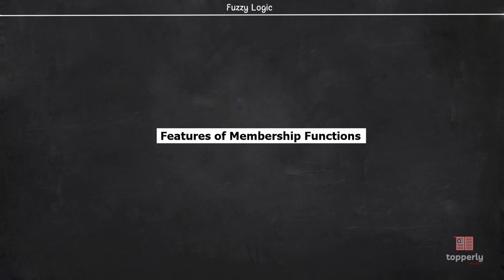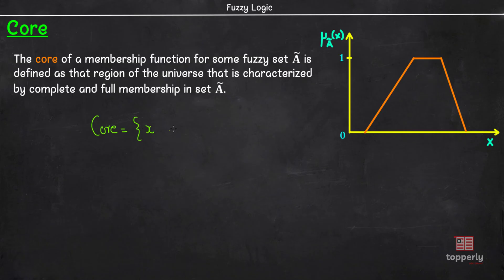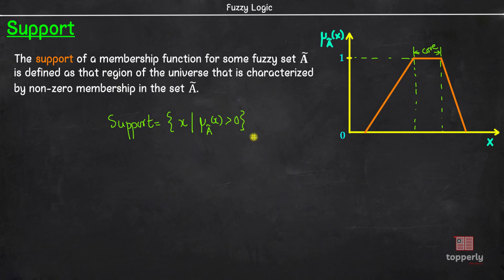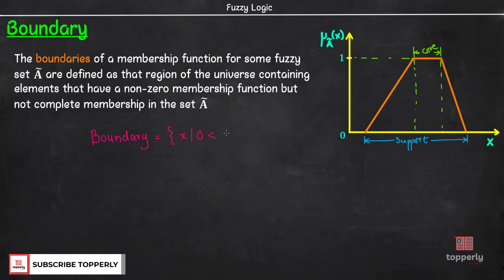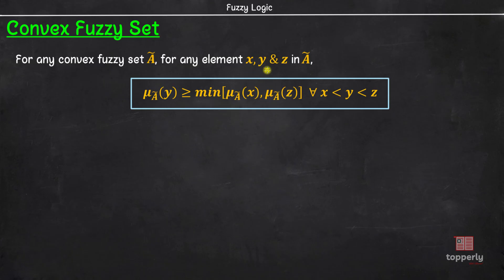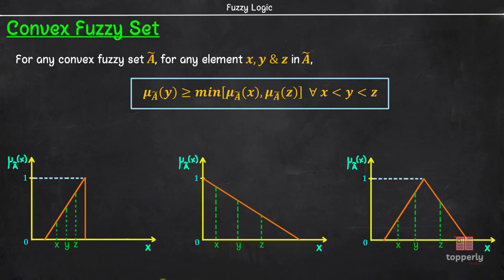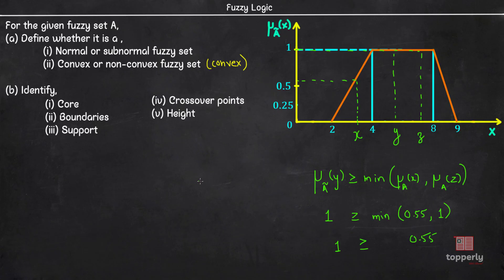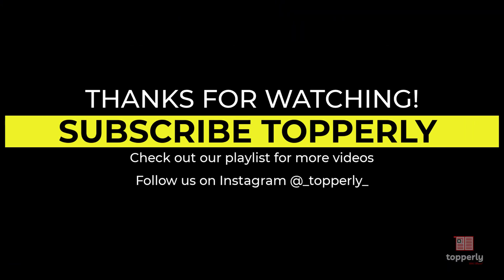Features of Membership Function | Fuzzy Logic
Topics covered:
00:41 Core
01:19 Support
01:47 Boundary
02:27 Normal fuzzy set
02:49 Prototypical element
03:27 Subnormal fuzzy set
03:44 Convex fuzzy set
04:48 Crossover points
05:40 Height
06:18 Example 1
11:31 Example 2